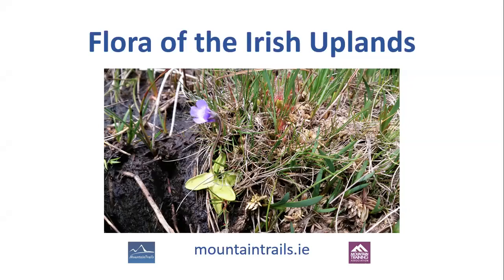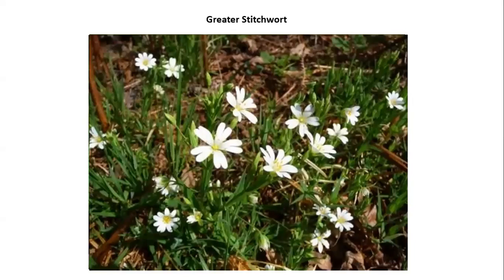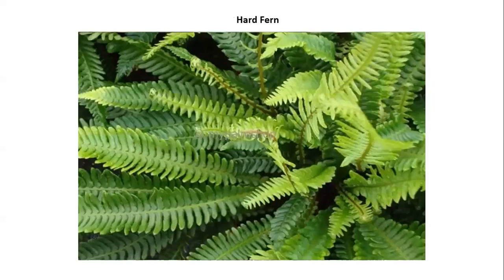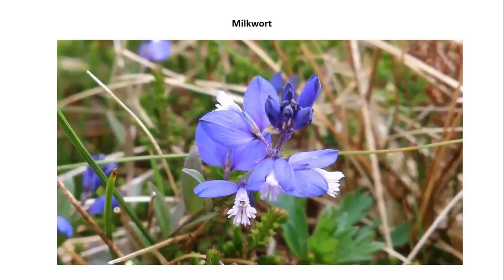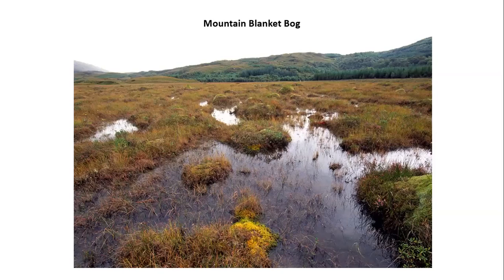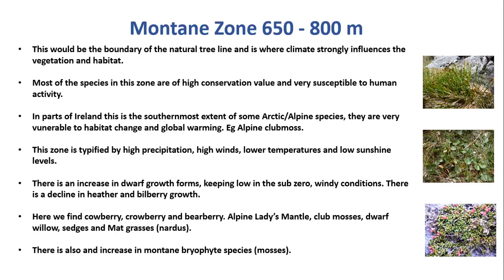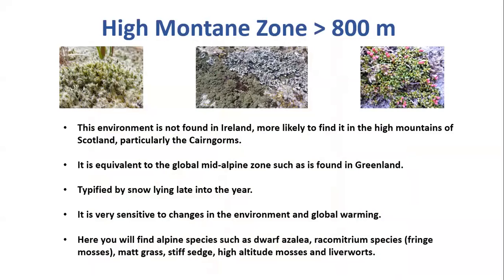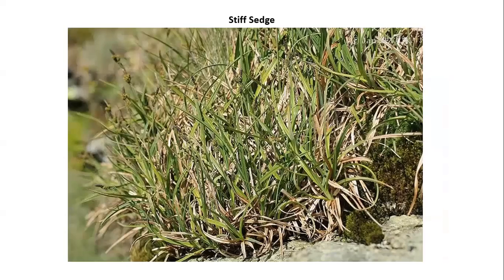Flora of the Irish Uplands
An overview of the common species of plants to be found in the uplands of Ireland and their ecological zones.